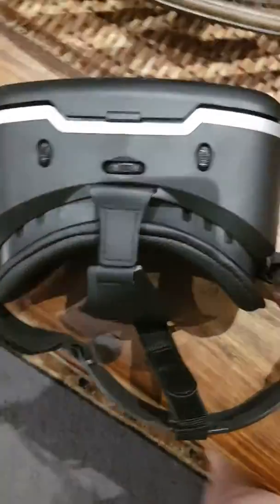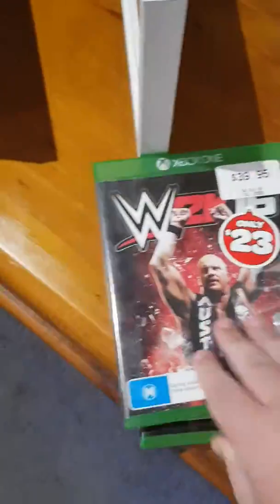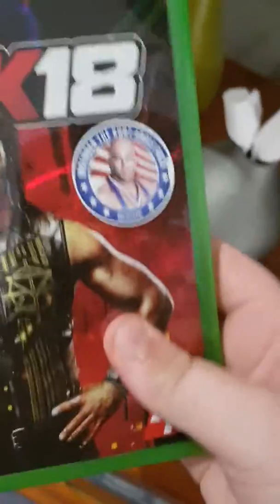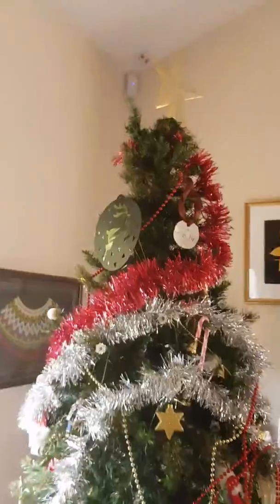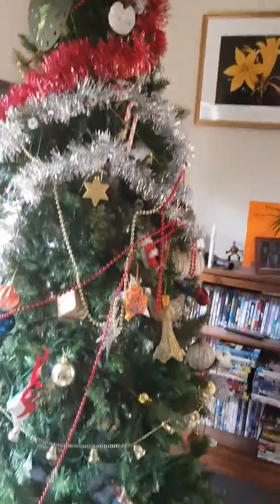Merrry christmas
Merry christmas guys i hope you like the video and what i got for christmas i love my new phone and vr and stuff 😁

You guys are amazing and i will see you tomorrow! 🙄